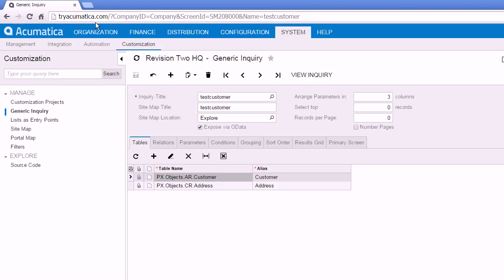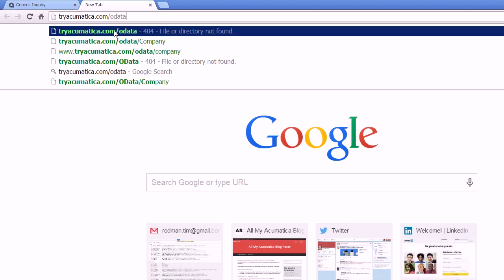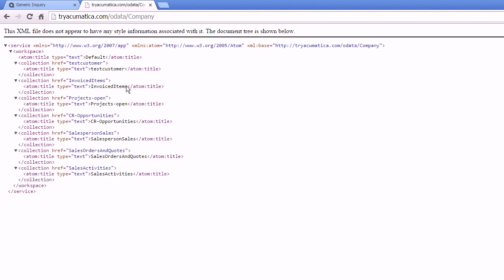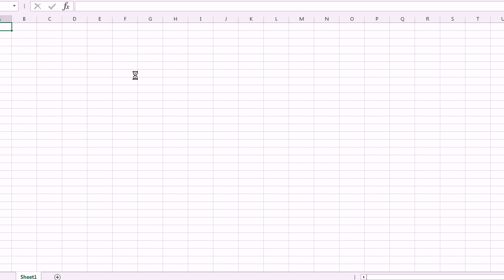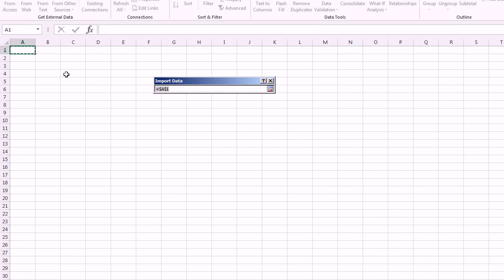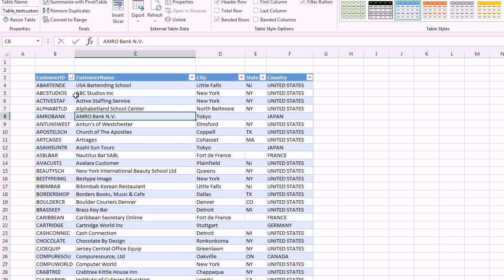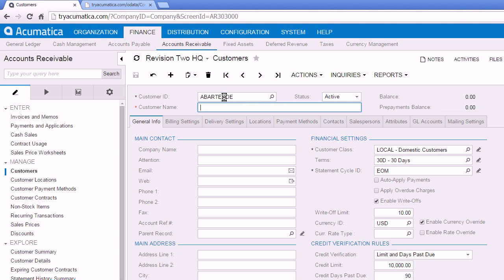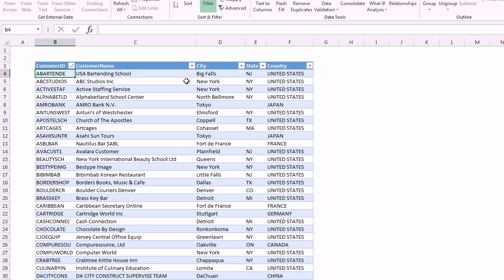Connecting to Acumatica data from Microsoft Excel